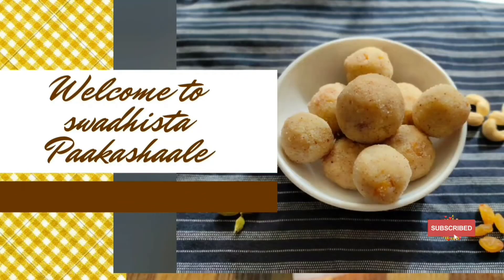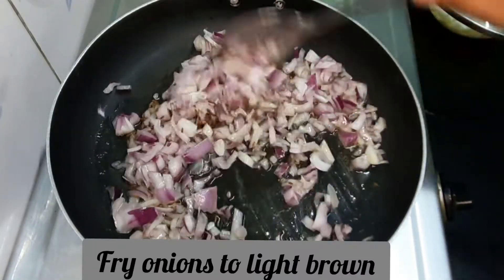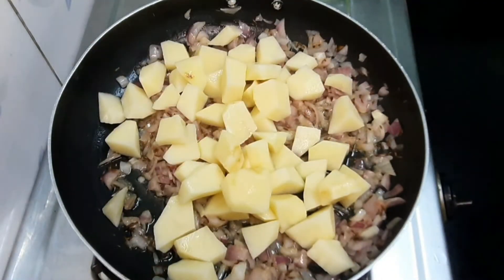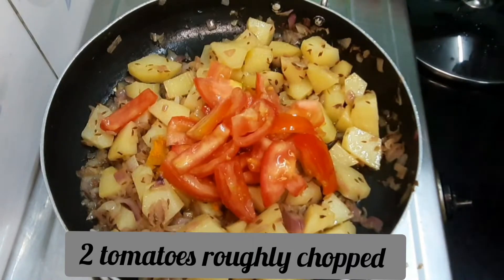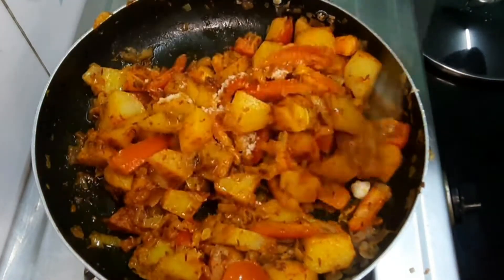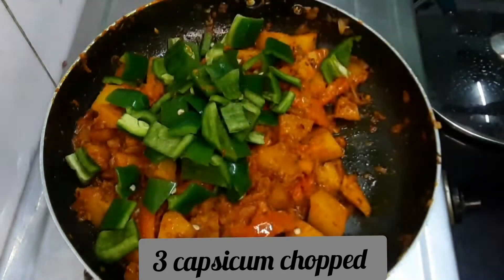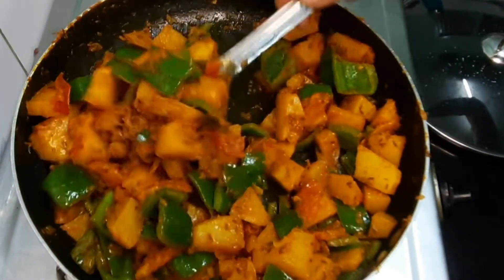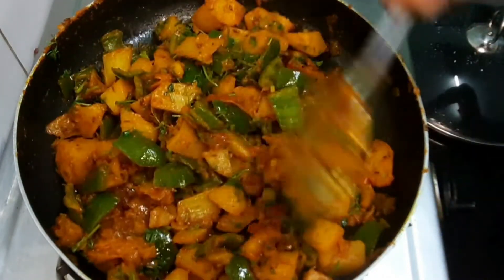ಚಪಾತಿ,ಪೂರಿಗೆ ಸೂಪರ್ ಈ ಪಲ್ಯ |Aloo Capsicum Sabzi|Aloo Capsicum Masala|lunch box recipe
and many more. Please Aloo _capsicum sabzi@Swadishta Paakashaale